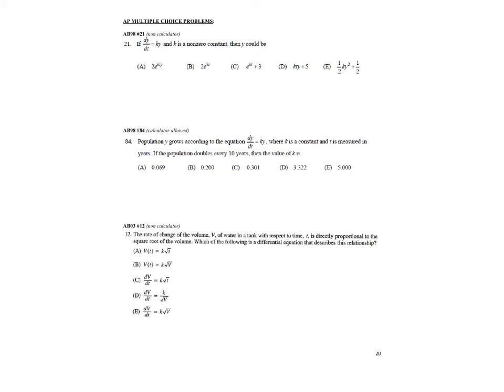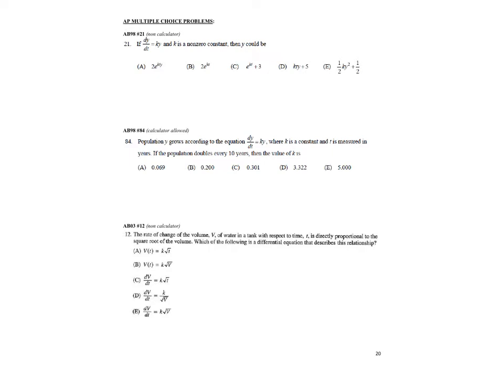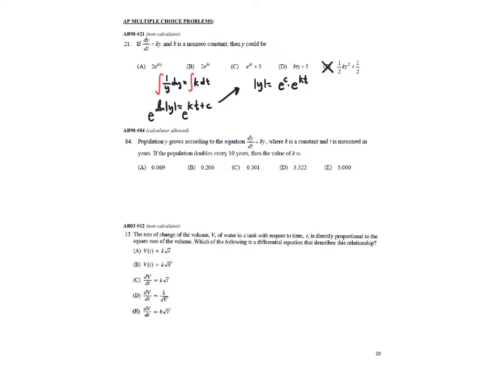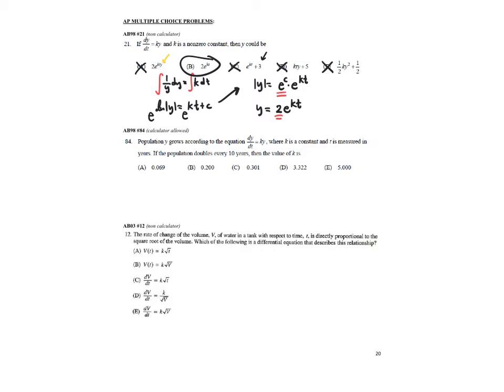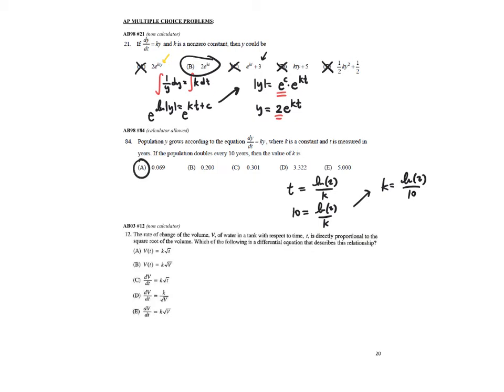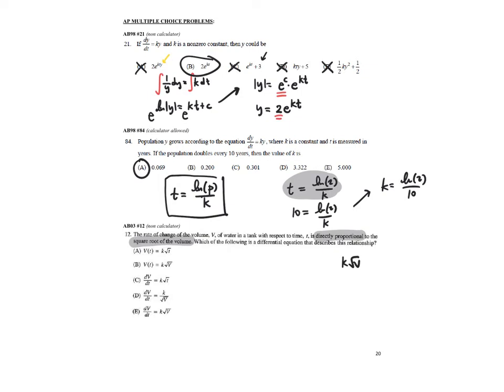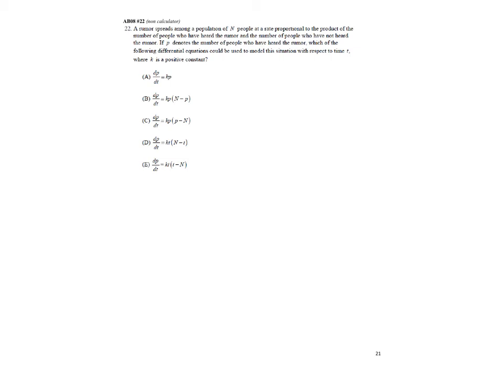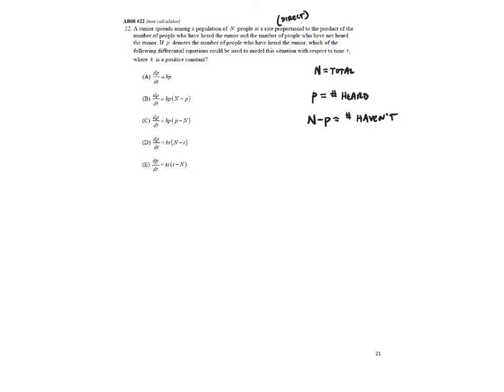8.4 Day #1 (Practice Problems)